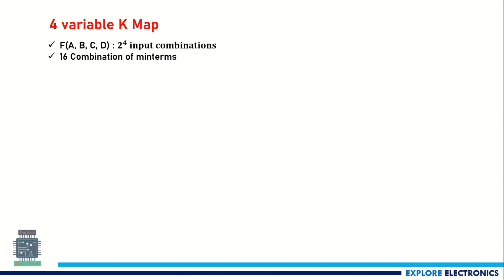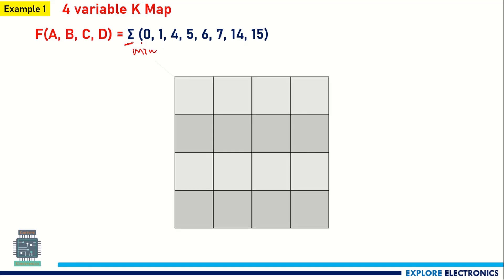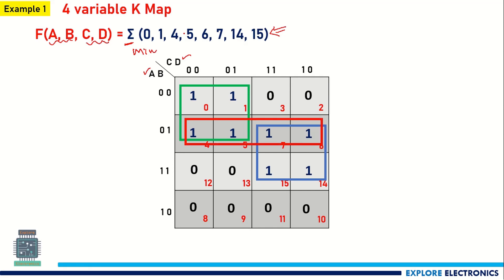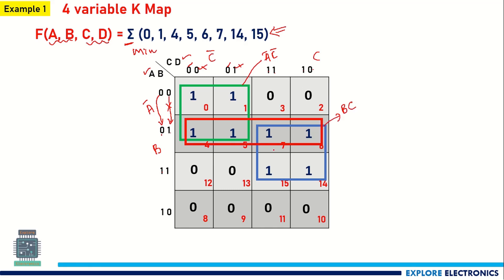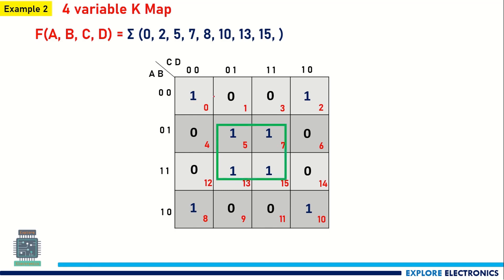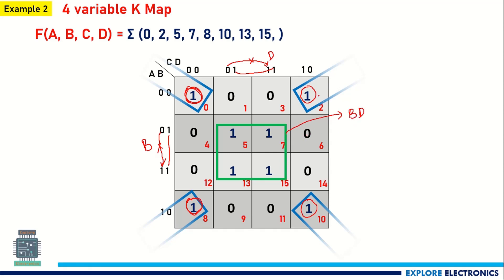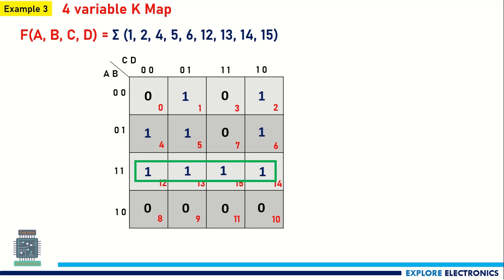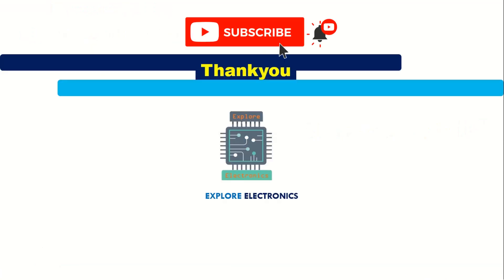KMap for 4 variables | Essential prime implicants | Karnaugh Map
Examples for KMap Karnaugh Map for 4 variables are explained in video
kmap simplification of sop expressions in diffrent groupings

👉☑ Watched the video!
👉☐ Liked?